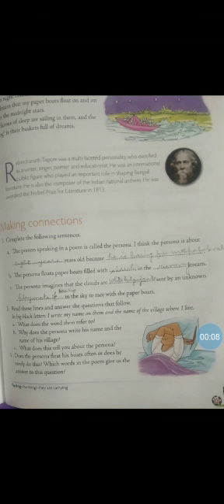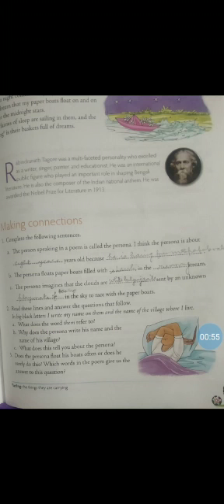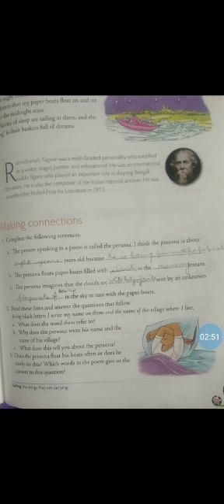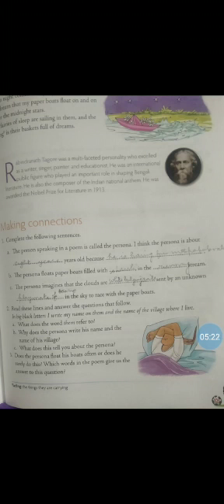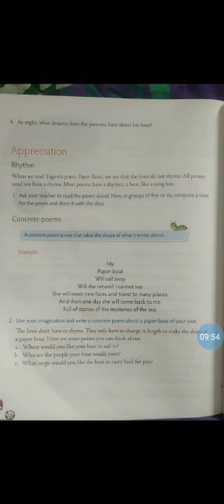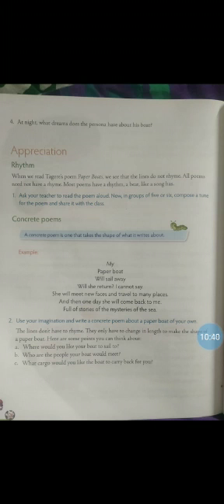CLASS-5 ENGLISH (PAPER BOAT: BACK EXERCISE)